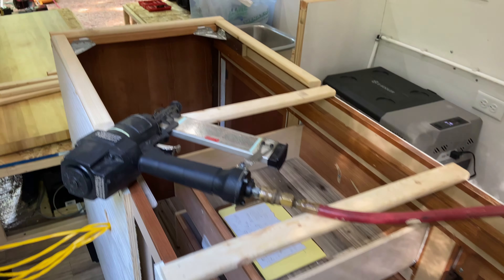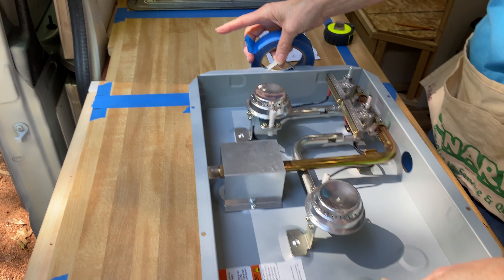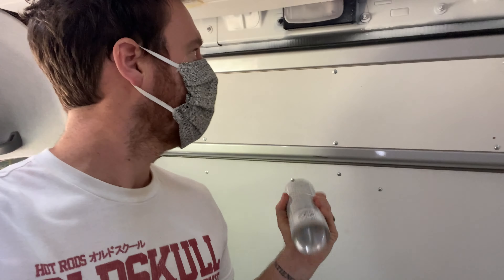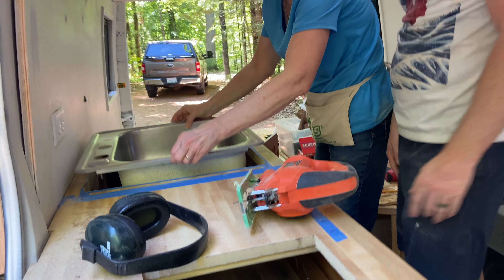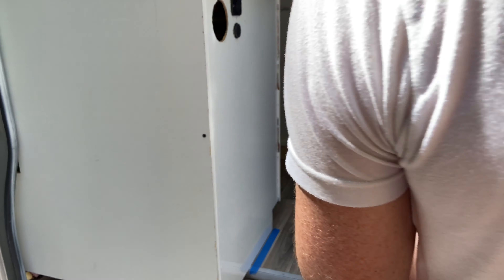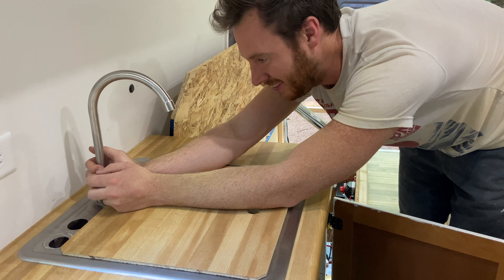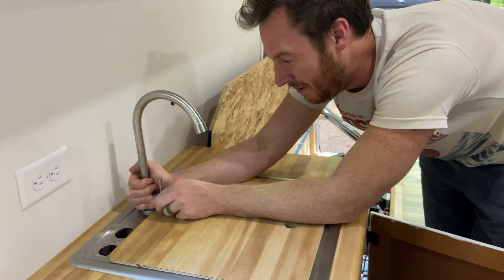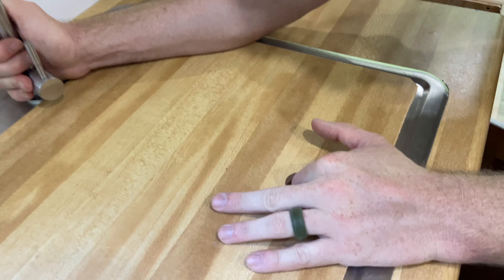VAN BUILD | Building a kitchen for our van | Sprinter van conversion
We both love to cook, so we knew that having a fully functional (and beautiful) kitchen was super important to us. Today was exciting because all the work we did to get our kitchen cabinet ready finally came together and we love it already. It required a lot of shopping, measuring, jigsawing, and tons of patience, but it was all so worth it. One of my favorite parts of the kitchen build was being able to buy and use beautiful and local second hand pieces--like our $20 countertop from Habitat for Humanity ReStore or our $20 sink from a Northwoods couple who were doing some remodeling.

~~~Links to everything we used to build our Van!~~~

Learn how we travel for free using points and miles (First 500 to use this link get Skillshare free for a month!)